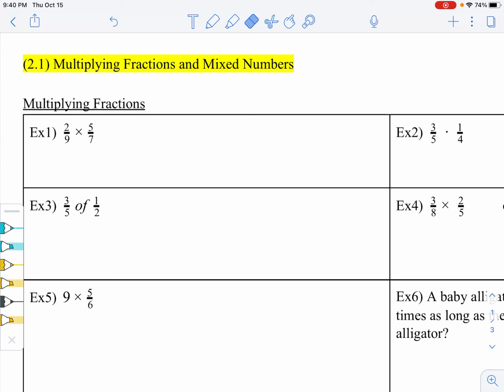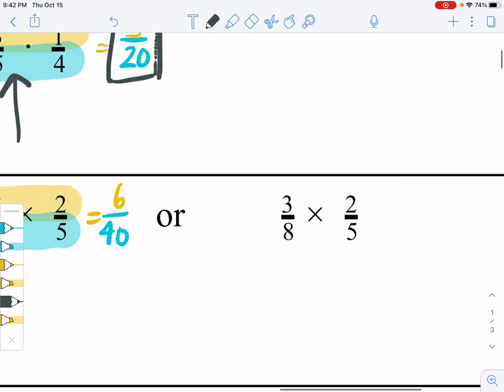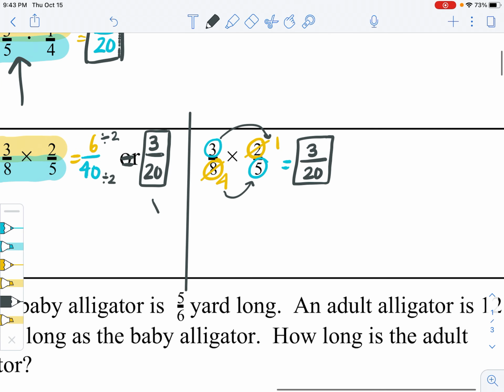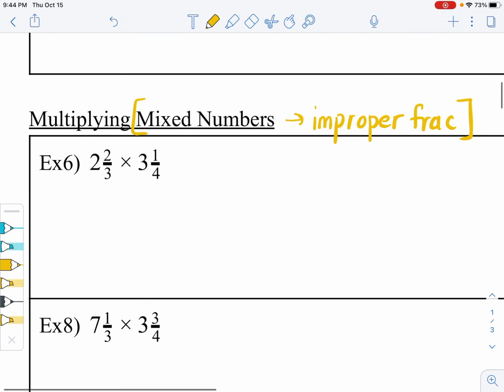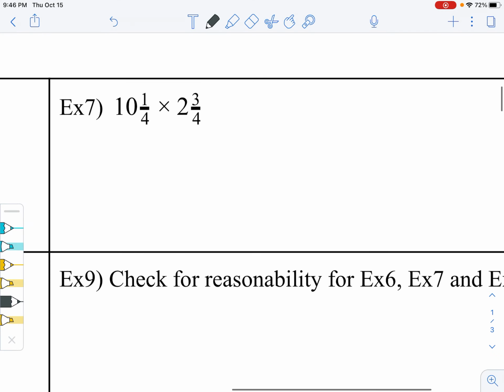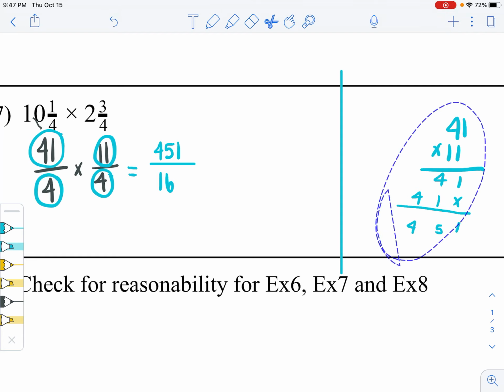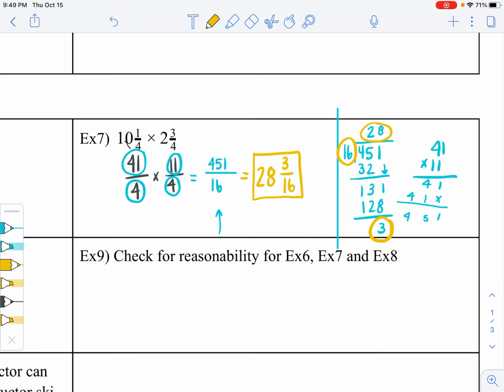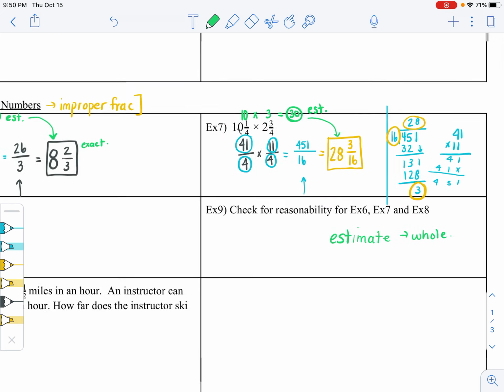(2.1) Multiplying Fractions